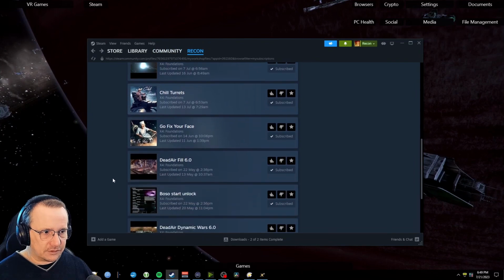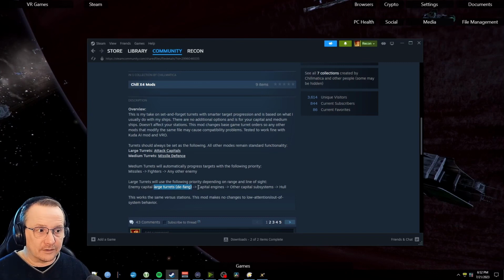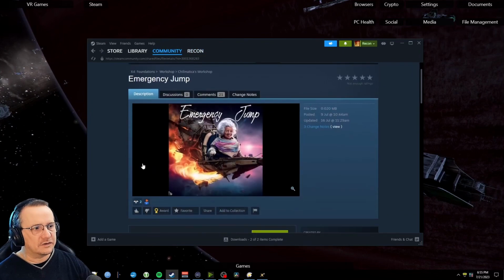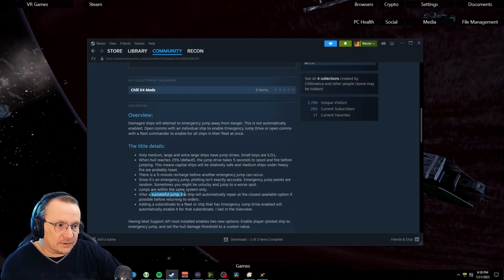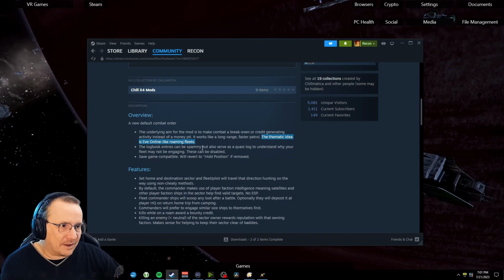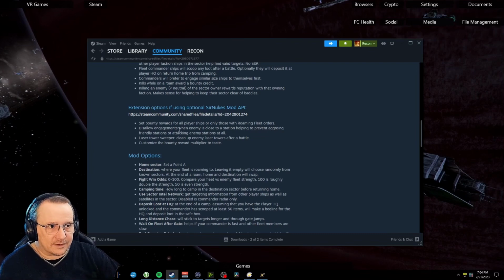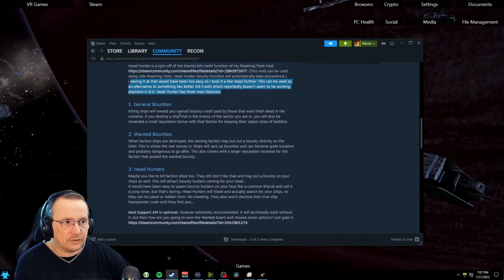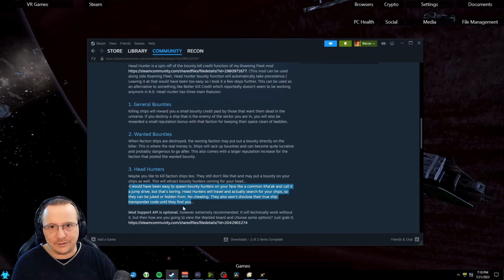X4 Foundations: VRO series - Six New Mods